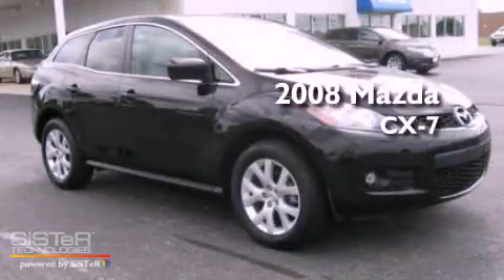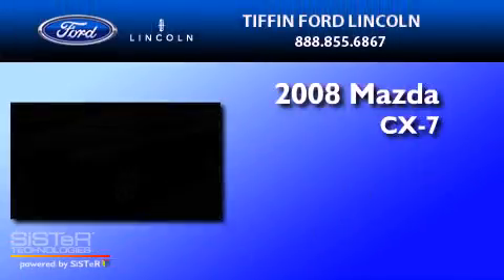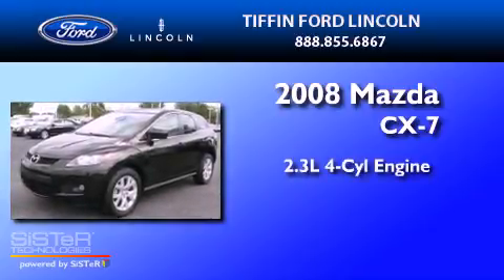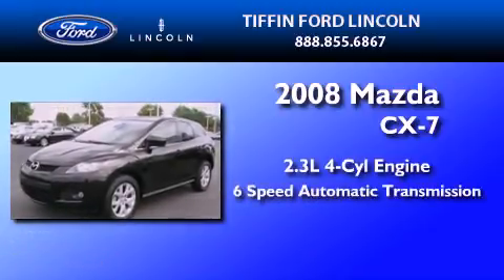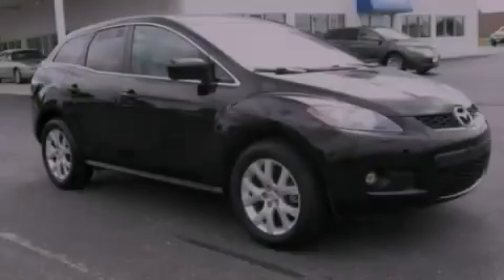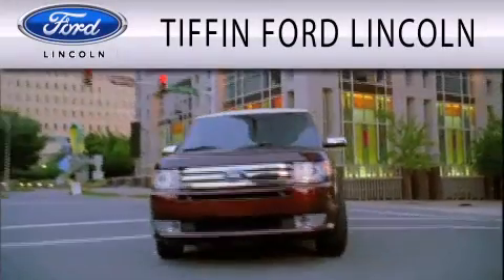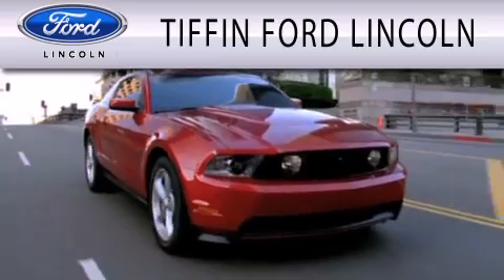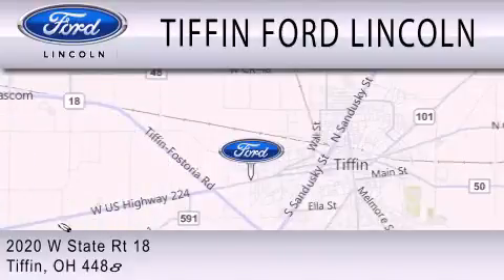2008 MAZDA CX-7 Tiffin OH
Year : 2008
 Make : MAZDA
 Model : CX-7
 Engine : 2.3L I4
 Trans . : AUTO 6SPD
 Exterior : DARK RED
 Miles : 54,579
 Interior : STONE
 Stock : X11751A

 2020 West State Route 18